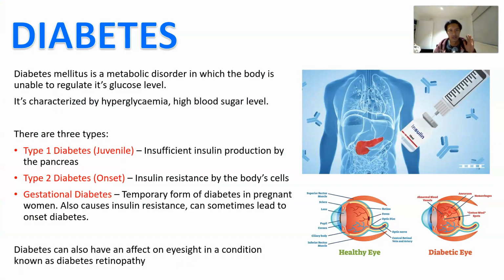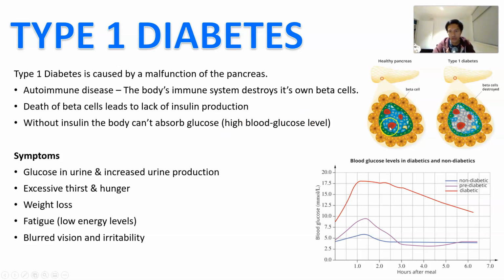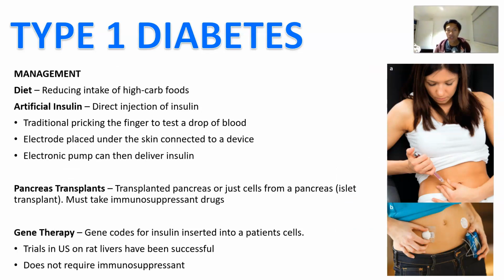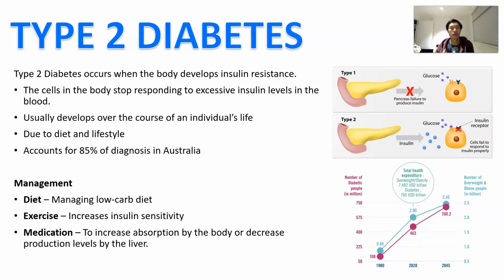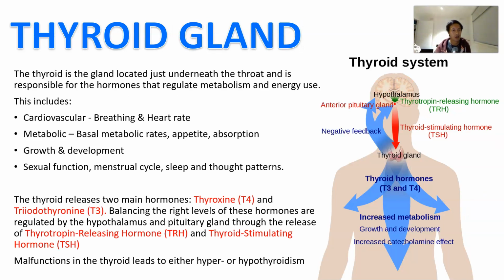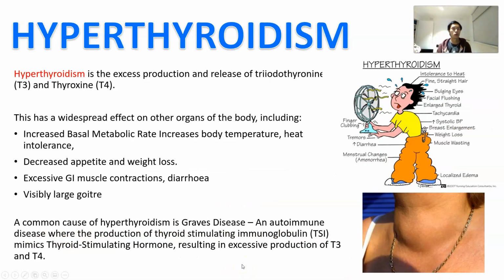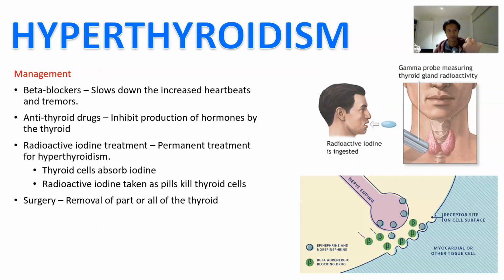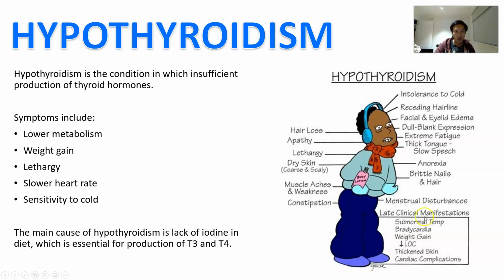Ch5.3 - Malfunctions in Homeostatic Mechanisms